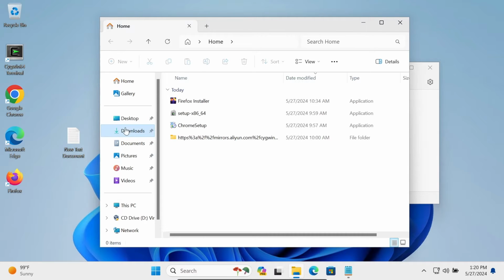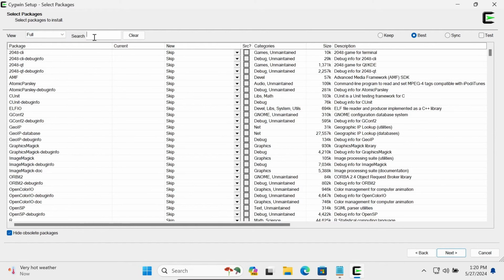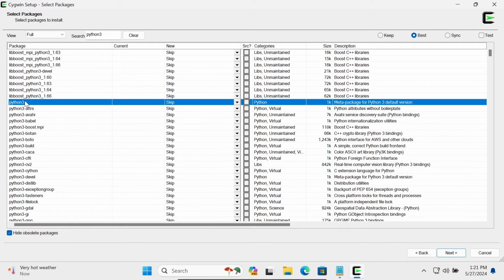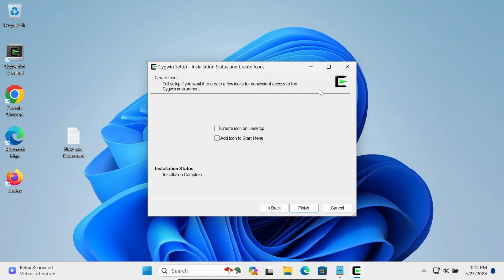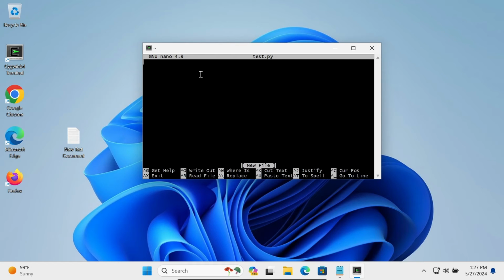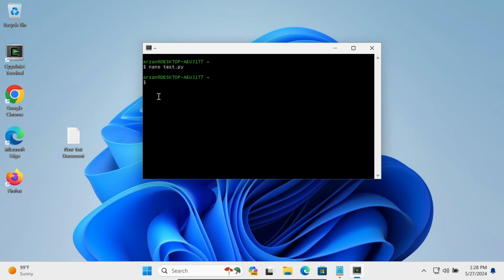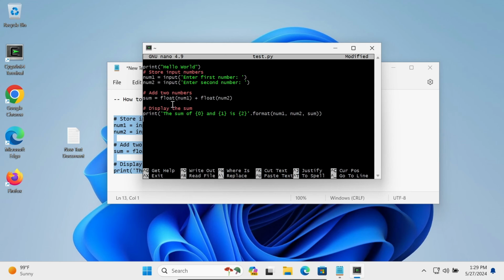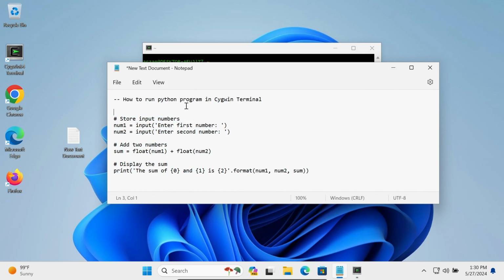How to run python in cygwin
run python in cygwin
run python program in cygwin
run python codes in cygwin
Run python in cygwin ubuntu
compile python packages in cygwin
execute python in cygwin